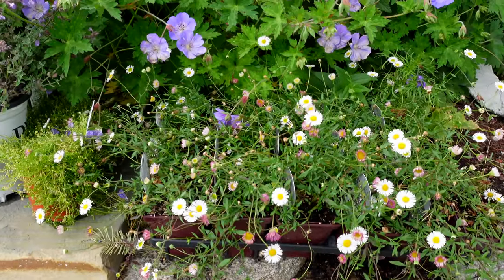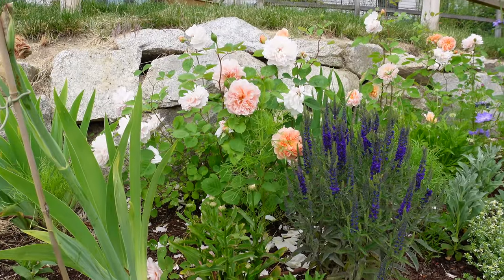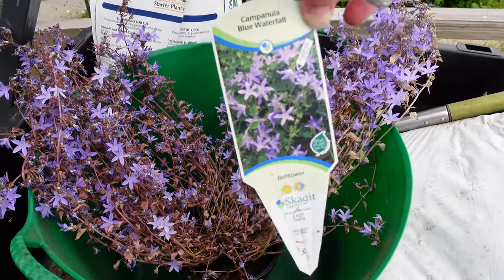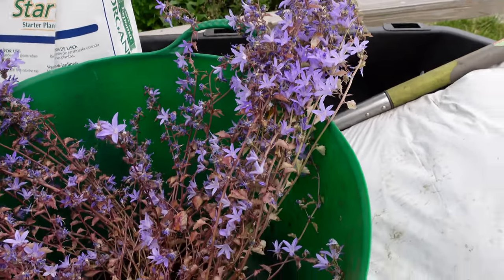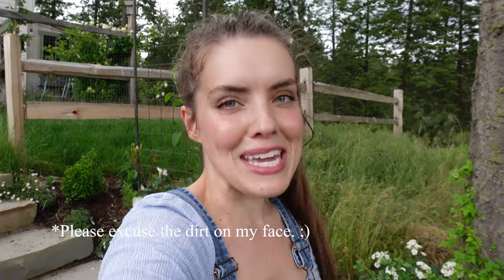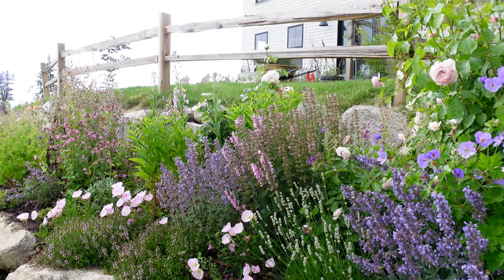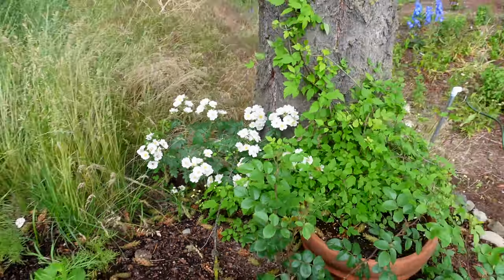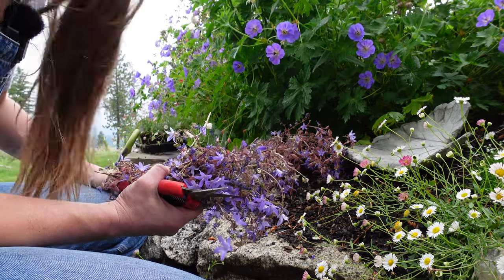Planting Erigeron Daisies and other Perennials in my Rock Wall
My outfit
1. Top
2. Overalls
3. Boots

Favorite Gardening Gear
1. Gorilla Cart
2. Large auger
3. Watering Can
4. Leaf blower
5. Garden Cleanup Bag
6. Pruners
7. Flower snips
8. Gardening Boots
9. Cobra weeding tool